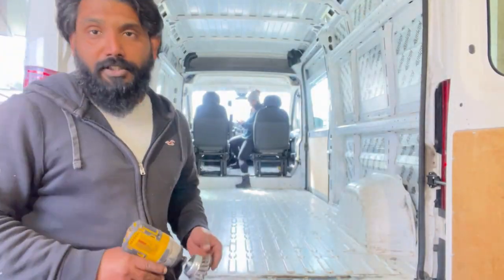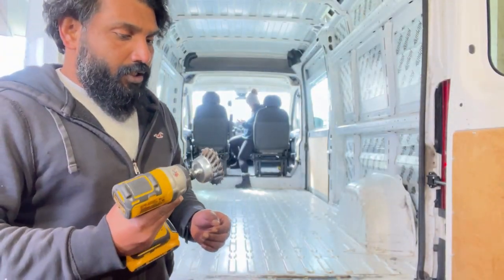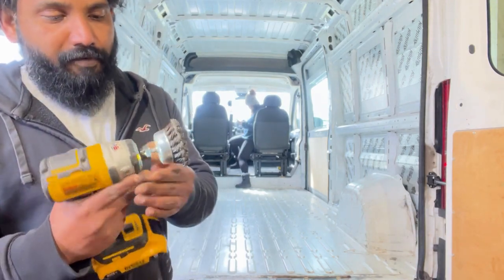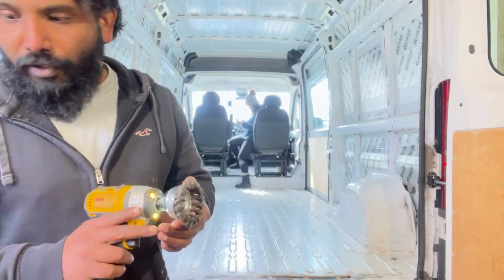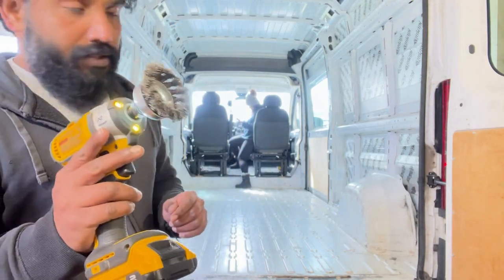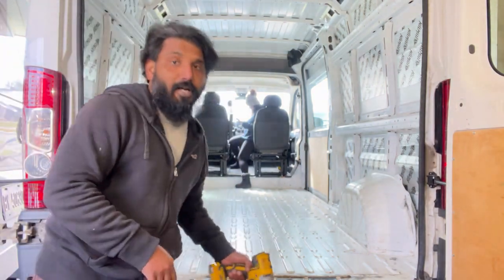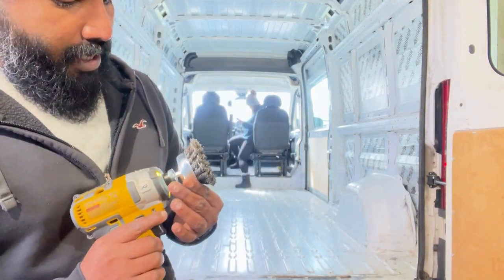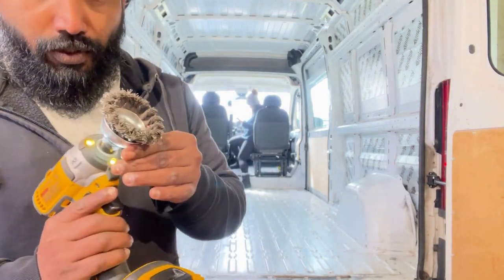The Ultimate Guide to Van Rust Removal with Abrasive Brushes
Is rust taking a joyride in your project car or van? Don't let it hitch a ride on your dreams!  This video from the Masala Miles fam is here to help!  We're tackling rust removal in our Ram Pro Master van build, and today, we're showing you the process using readily available tools you can get on Amazon! @Amazon

In this video, you'll see:

𝐓𝐡𝐞 𝐑𝐮𝐬𝐭 𝐑𝐞𝐦𝐨𝐯𝐚𝐥 𝐀𝐫𝐬𝐞𝐧𝐚𝐥: We reveal the power trio of tools that helped us conquer the rust: DetailRev Knotted Steel Wire Brush for Drill, Wire Cup Brush, and Abrasive Tool.